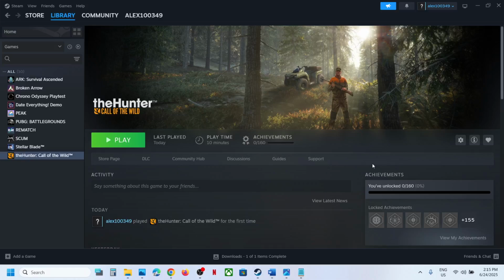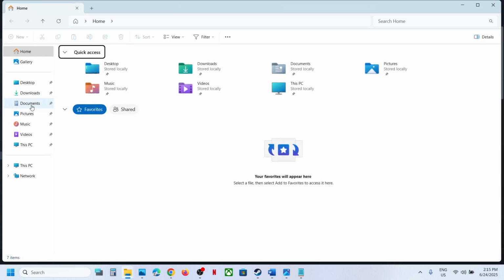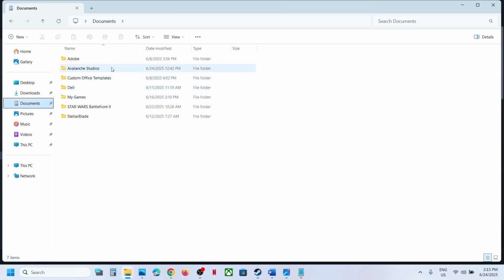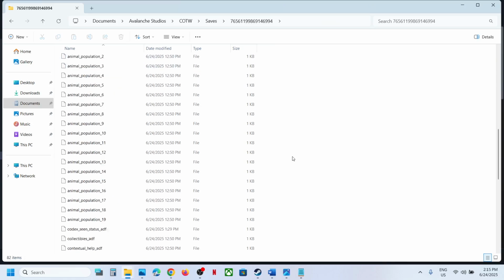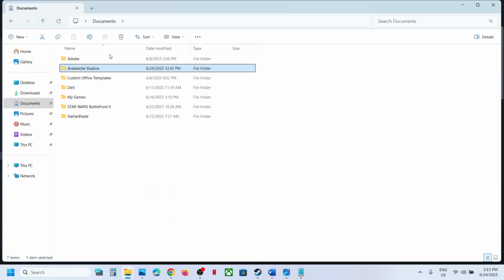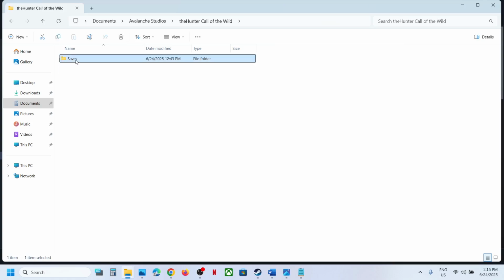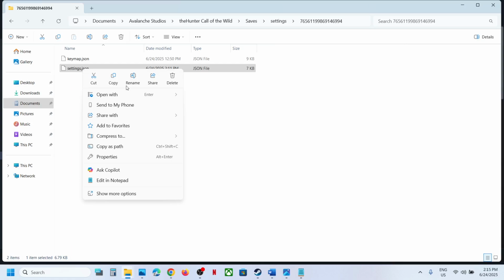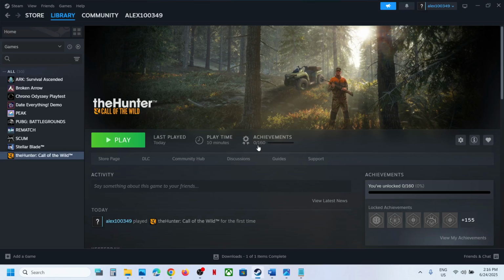theHunter Call of the Wild: Where Is The Save Game Files/Config Files (settings.json) Located On PC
theHunter Call of the Wild: Save Game Files/Config Files (settings.json) Location, Where To Find The Save Game Files/Config Files (settings.json) For theHunter Call of the Wild On PC